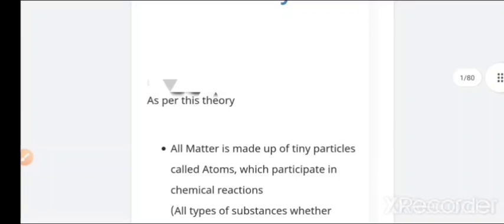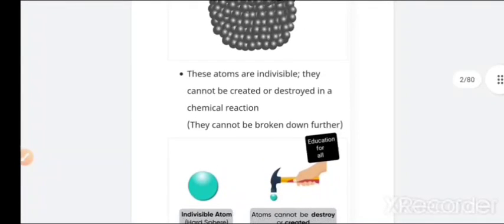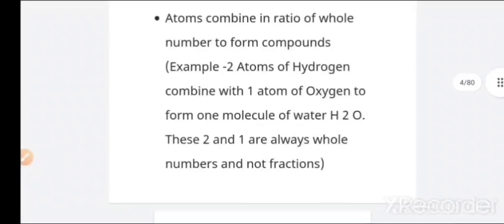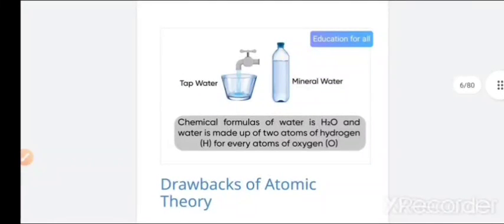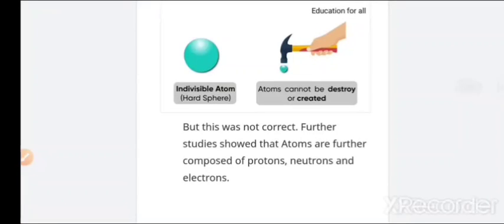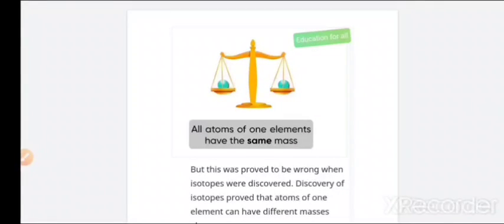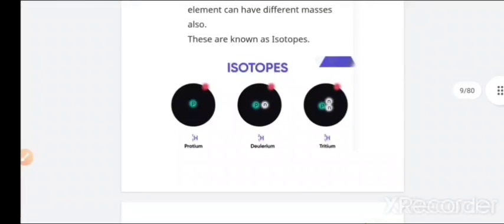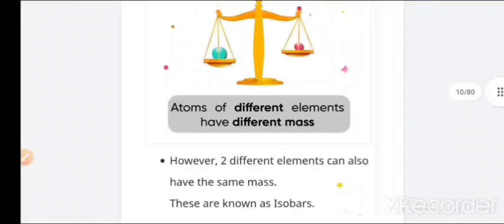Dalton's atomic theory, structure of atom ,part-2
Learn more about dalton's atomic theory, explanation, drawbacks, isotopes, isobars with examples etc.